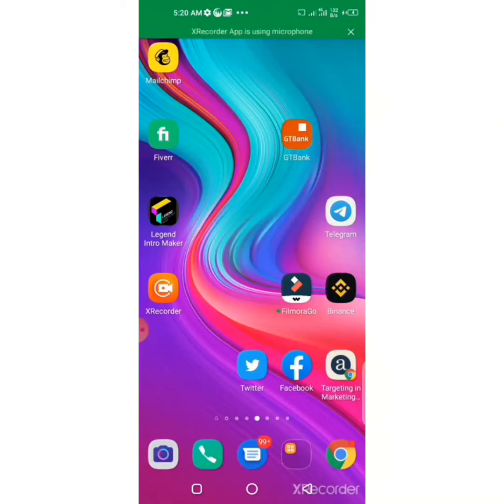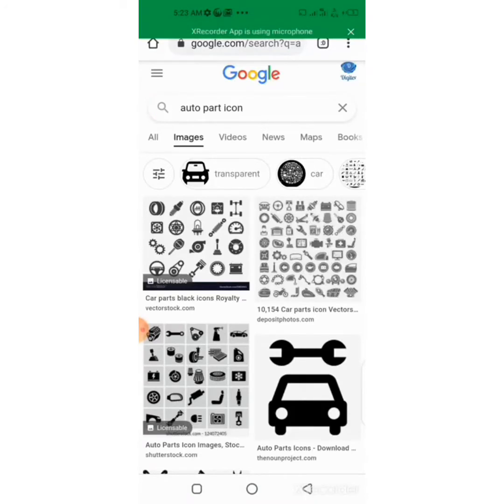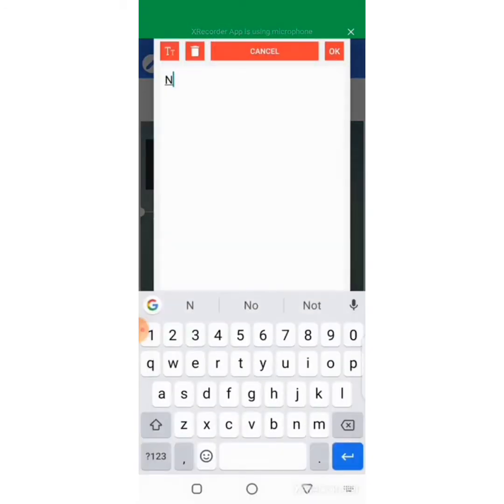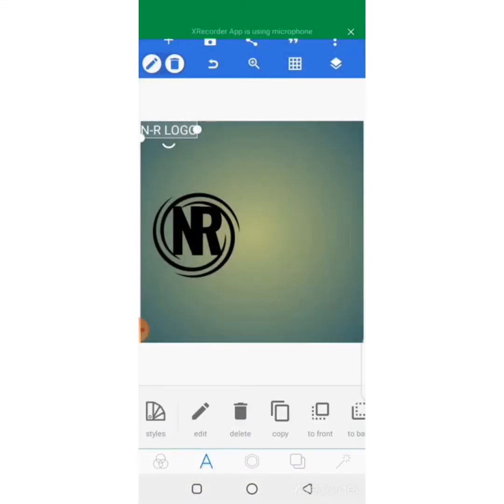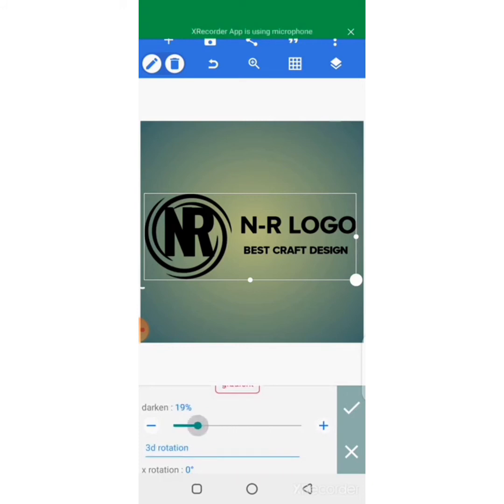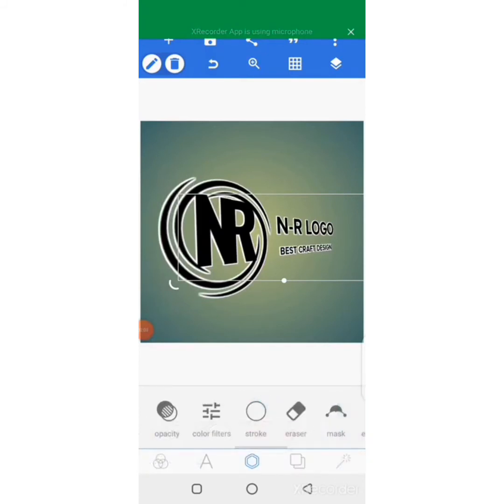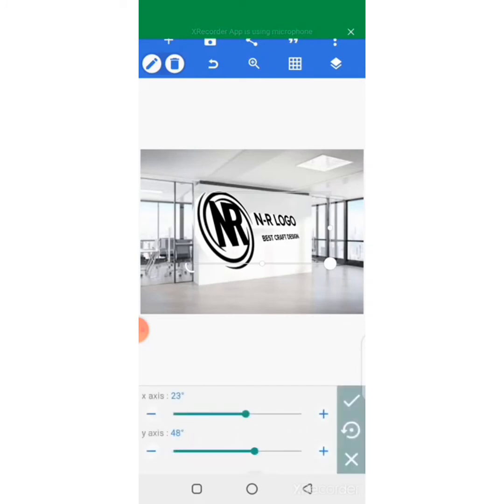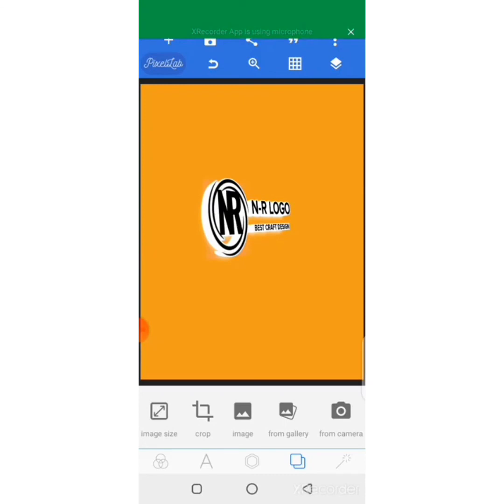HOW TO CREATE YOUR 3D LOGO WITH YOUR SMARTPHONE